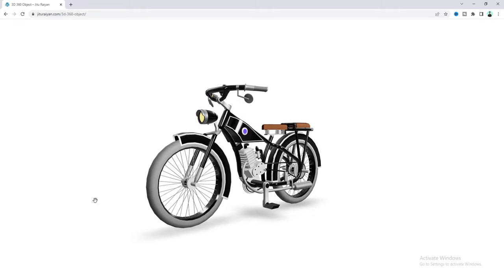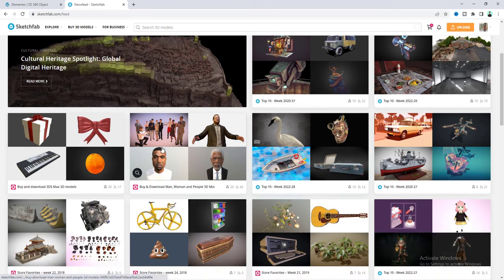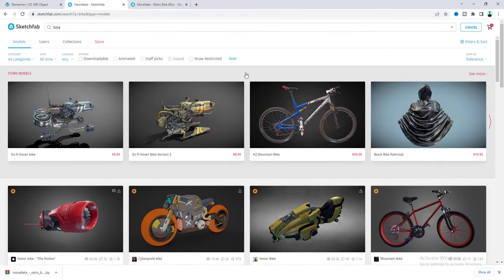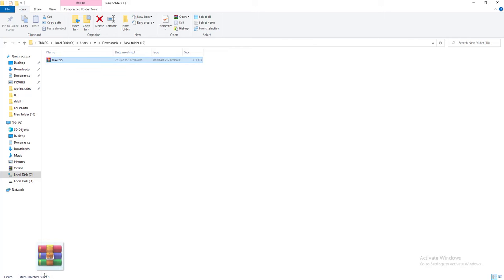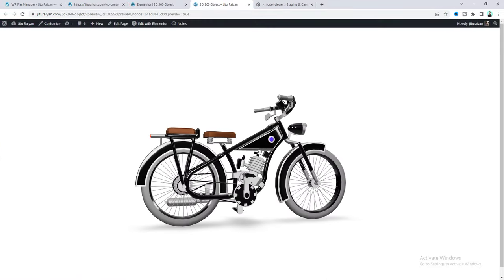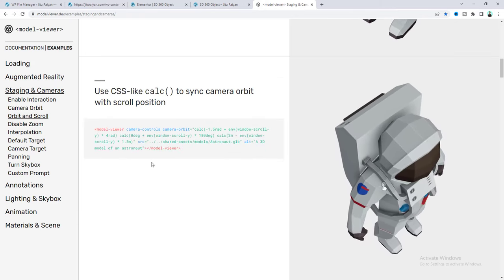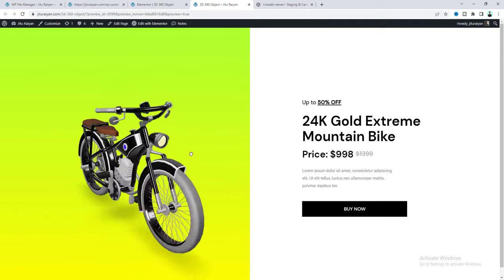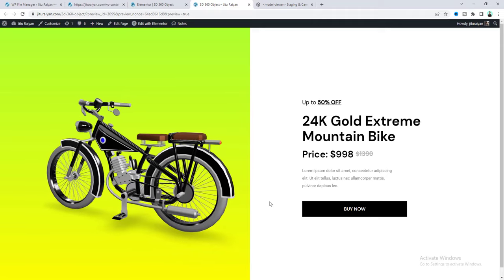[3D] Make a 360 Degree Image Rotation Effect in Elementor Website | WordPress 3D Object/Model Viewer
Today, I'll show you how to make a 360 Degree Image Rotation Effect in Elementor Website. This is a WordPress 3D Object/Model Viewer tutorial.

Today I’ll show you how you can create 3D image in your Elementor website. Here you can see a 360 degree view of an object/modeling where you can see it from any angle by dragging your mouse cursor. You can also add this kind of 3D viewer as a featured product, a hero section background or as any other section inside your website. By following this process you can also show any blender file to your WordPress website.

All we are gonna do here with the free version of Elementor. We don’t need Elementor Pro or any other WordPress plugin.

By the way, if you want, you can get the 360 degree featured product rotation template from my template shop. Here as a bonus, you'll also get the non-container version of that.

First, you need to go the Sketchfab website where you can get a lot of 3D models. From there download a GLTF file and upload that in your WordPress website using File Manager plugin.

Unzip the file and inside that we need to copy the link of that GLTF file. Inside the page, then we need to write some code and inside the code we also need to add the link of that GLTF file.

And Boom, It will be successfully added on your page. On that code there are also some customization options. Lastly, I'll also show you how you can design a 360 degree product viewer using this model.

So, that how you can make this 360 degree image animation in Elementor.